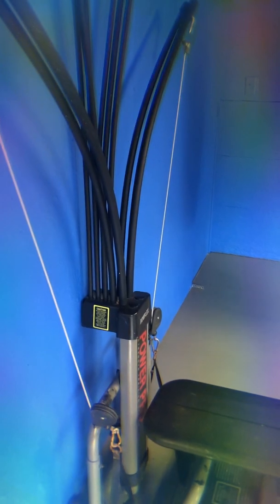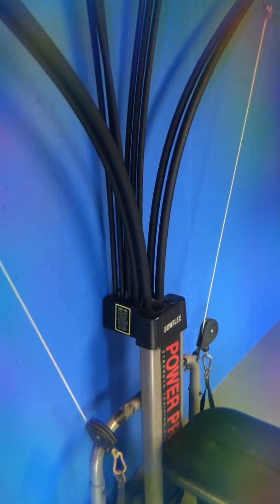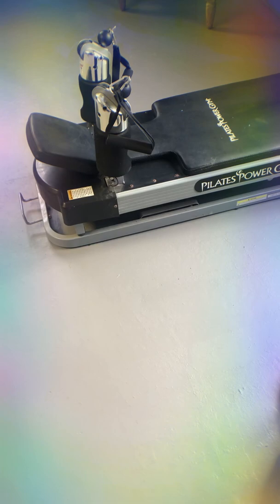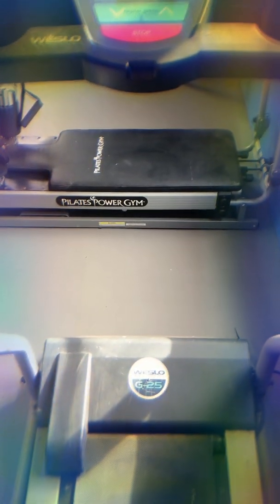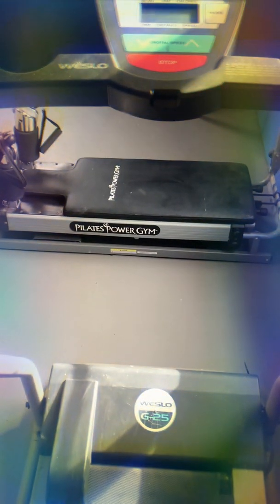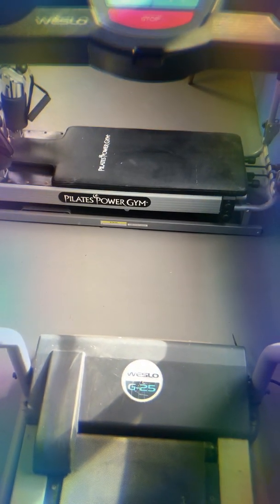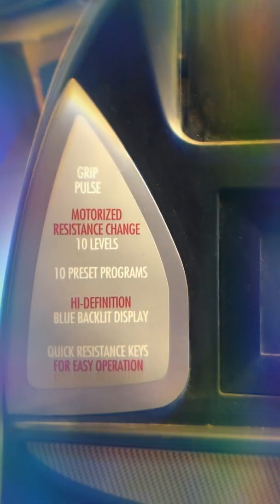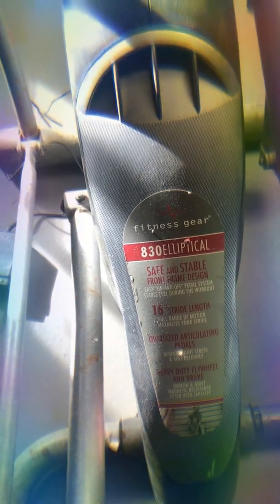MRShevyshevy paints the exercise room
I talk about where I’ve been, what I have been doing and how The insulation install is going and I even talk about the weather some.